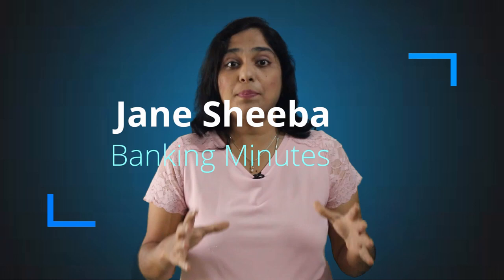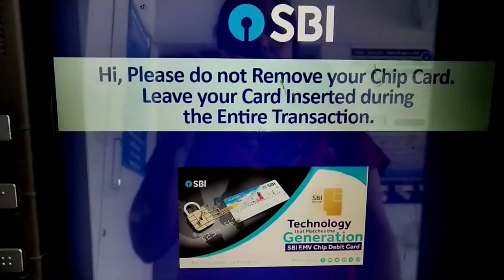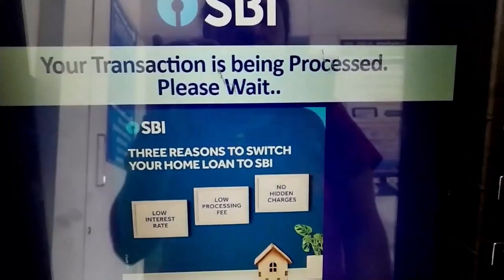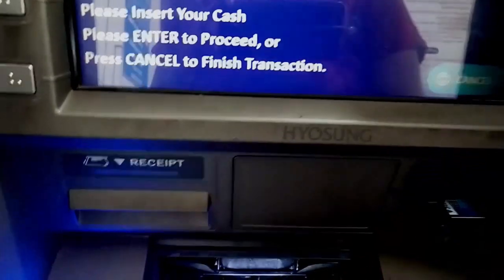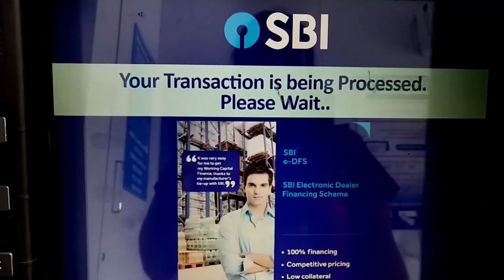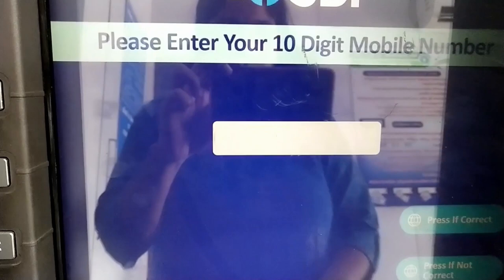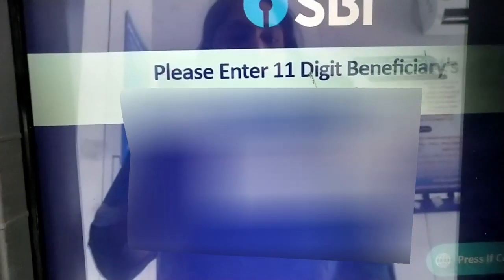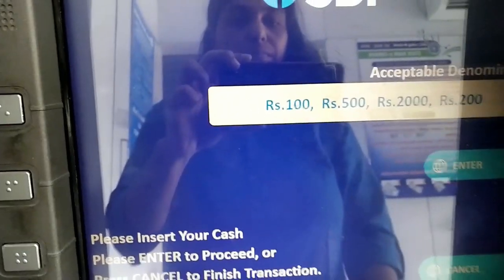How to deposit money using a Cash deposit machine? How to use a Cash Deposit Machine (CDM)?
You can deposit money to your account or to the account of others using a Cash Deposit Machine (CDM).

Many hesitate to use this facility fearing it might be complicated.

But in reality it is very very simple and by using a CDM you can save a lot of your time and also the time of bank staff.

Find out how simple it is to deposit cash using a cash deposit machine either to your own bank account or to another person’s account.

Ask a Question (OR) Request a Video (can attach screenshots or files)